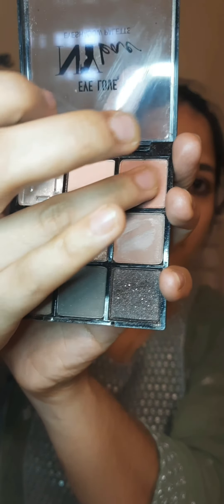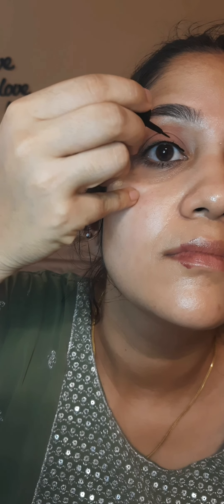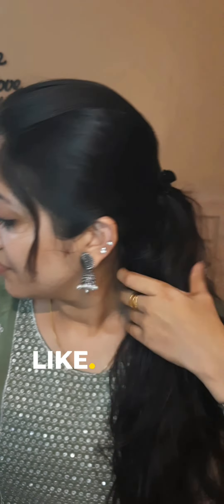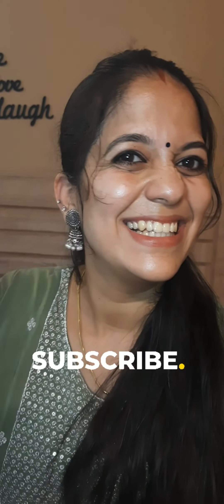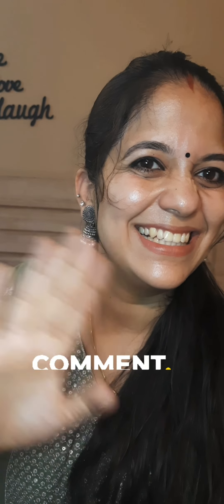GRWM youtuber fastsubscriber trending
GRWM